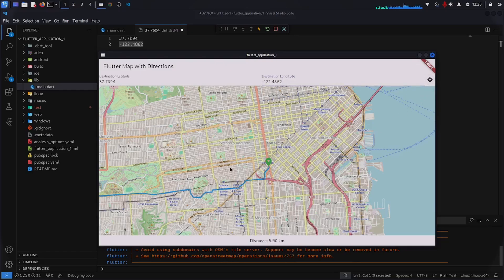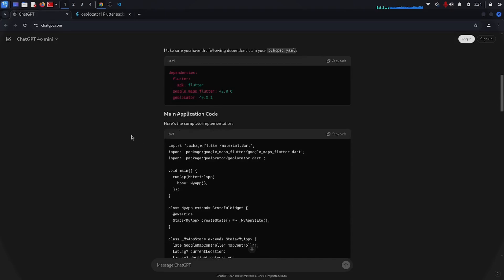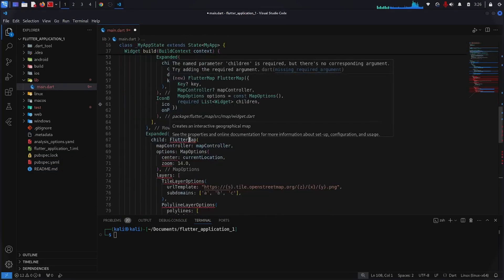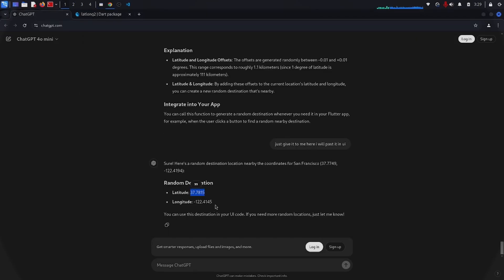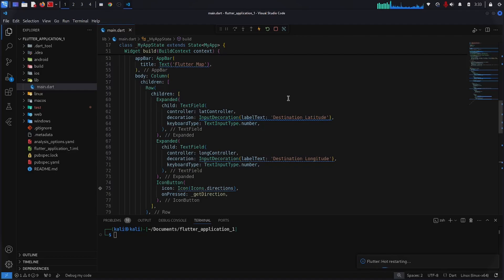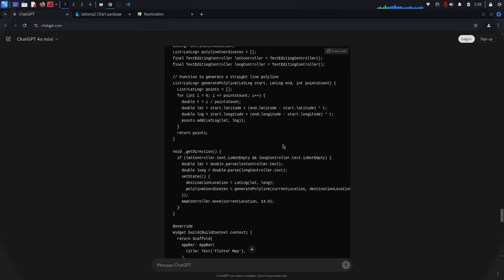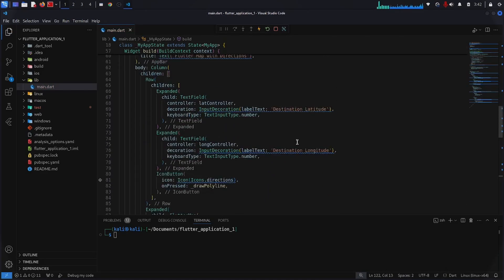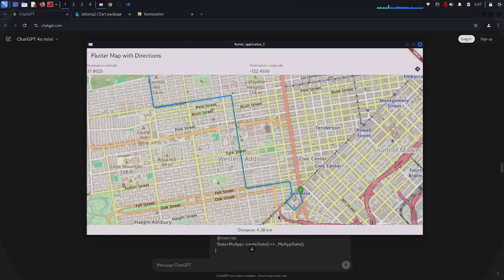How to Implement Google Maps in Flutter for Linux Without an API Key | Polyline, Marker & Distance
In this video, I show you how to integrate Google Maps into your Flutter app for the Linux operating system. We’ll explore adding polylines, markers, and calculating distances between source and destination without the need for an API key. Since the default Google Maps package doesn’t support Linux, I’ll guide you through alternative methods using OpenStreetMap. Watch till the end as I troubleshoot issues with ChatGPT and ensure the code runs smoothly!

Key Highlights:
👉 Setting up Google Maps alternative for Linux in Flutter
👉 Using OpenStreetMap to avoid API key requirements
👉 Drawing polylines between source and destination
👉 Handling static location data due to lack of dynamic packages
👉 Troubleshooting with ChatGPT for better results
👉 Calculating distances between two points in your map